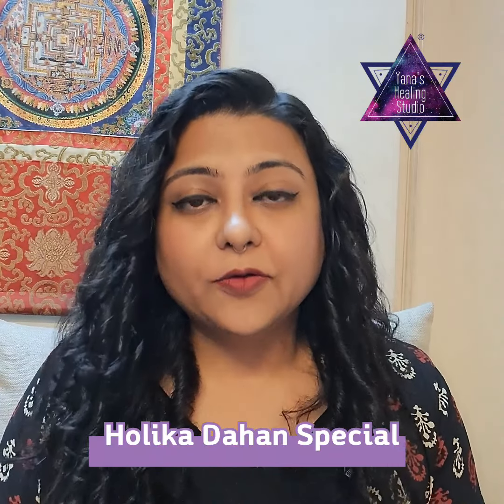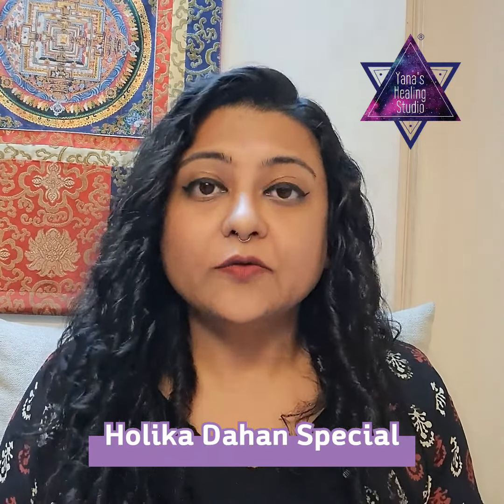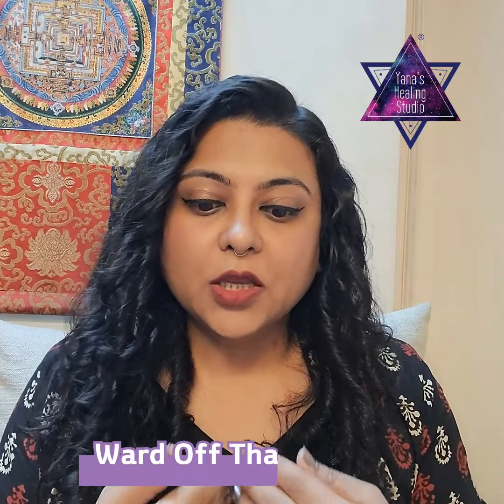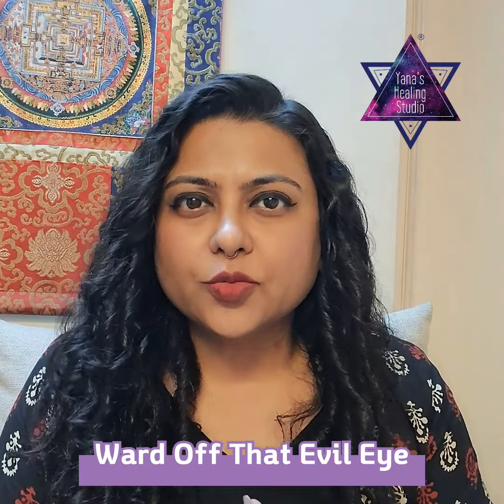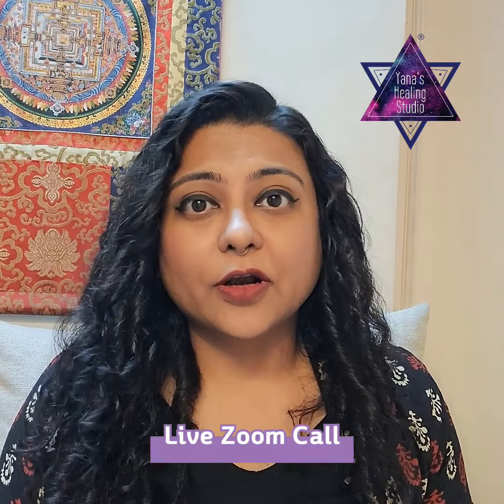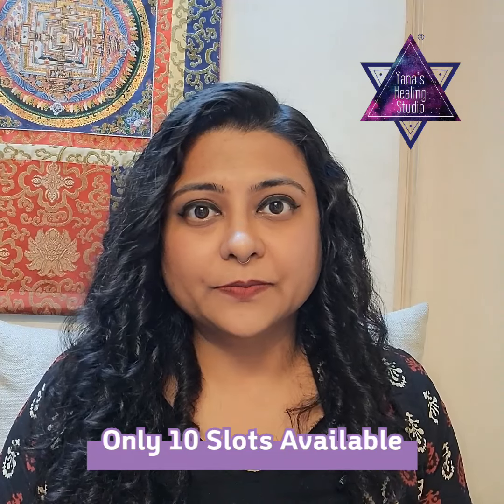HoliKa Dahan Special - How to Ward Off Evil Eye with Simple Ingredients at Home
🌟 Experience the Ultimate Spiritual Cleansing Ritual on Holi! 🎉✨
Welcome in Seekers!

Try this out at Home or Join our Super Power Call on Holika Dahan

Ready to cleanse your spirit and release the burdens of the past? Join us for a transformative live call healing session where you'll receive powerful rituals to cut negative cords, release curses, and break free from ancestral patterns and karmic contracts.

Here's what you can expect:

🔮 Cutting Negative Cords: Let go of attachments and energetic ties that no longer serve you, freeing yourself from toxic connections and past traumas.

🌀 Releasing Hooks and Anchors: Release yourself from the grip of negative influences and limiting beliefs that hold you back from reaching your full potential.

💫 Breaking Karmic Contracts: Dissolve old agreements and patterns that keep you stuck in repetitive cycles, allowing you to step into a new era of growth and transformation.

🕯 Candle or Diya Ritual: Bring the cleansing power of light into your space by lighting candles or Diya during the session, amplifying the energy of purification and renewal.

This immersive healing session will last for more than 1 hour, providing you with ample time to release and rejuvenate your spirit. With only 10 slots available on a first-come, first-served basis, don't miss out on this once-in-a-year opportunity to perform your ultimate cleansing.

Book your slot now and prepare to step into a new chapter of clarity, liberation, and spiritual empowerment. Let's make this Holi a celebration of inner renewal and transformation! 🌈🙏

⌚️Time: 4.00 pm to 5.30 pm IST

Offer Price: INR 2,999 or $44